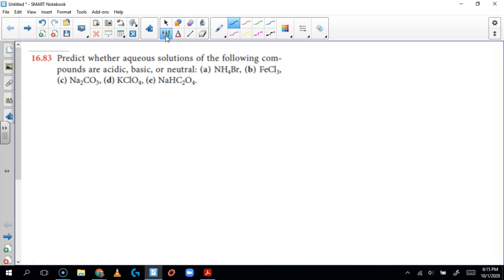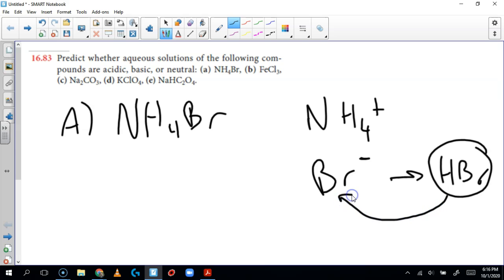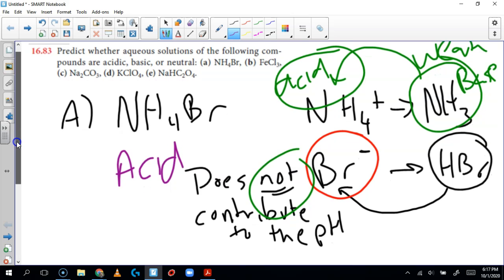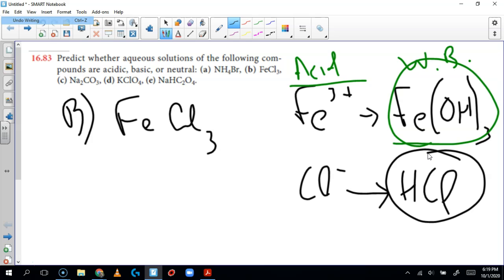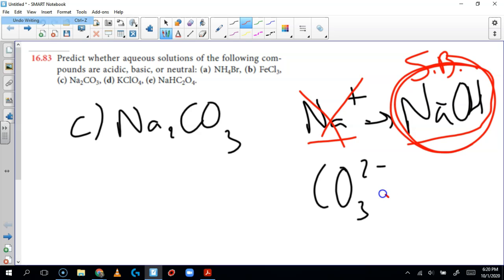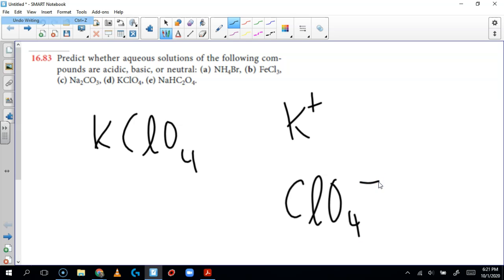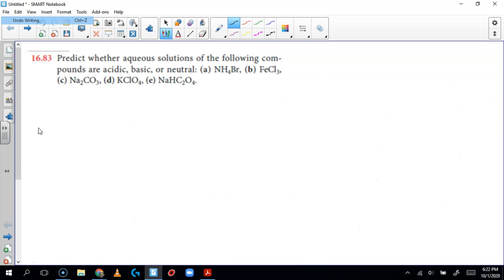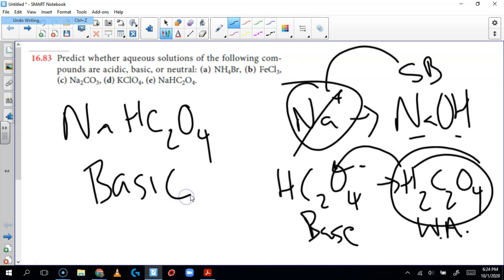16.83 Acid Base Equilibrium - pH of Ions